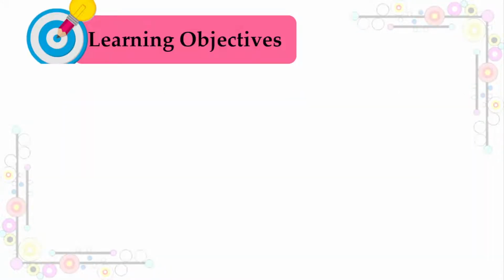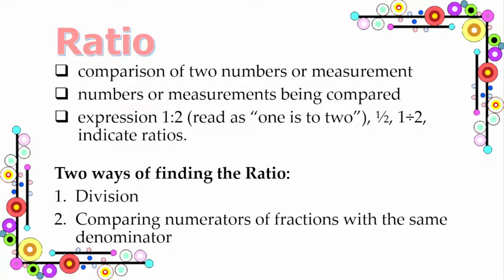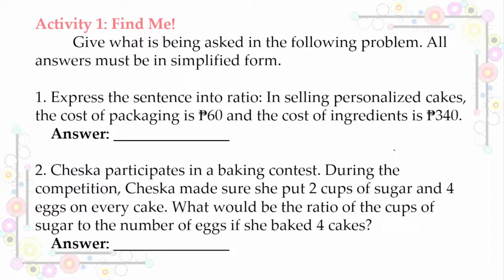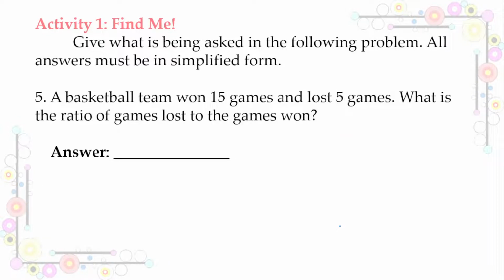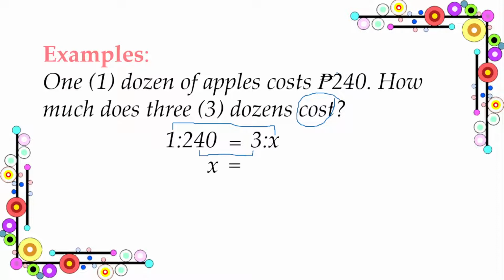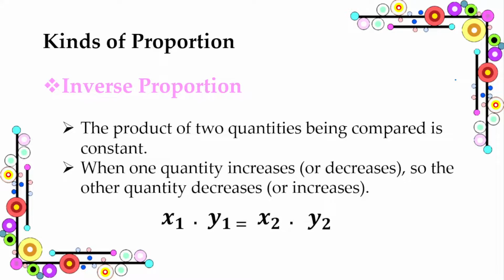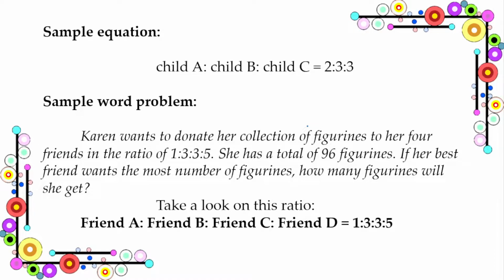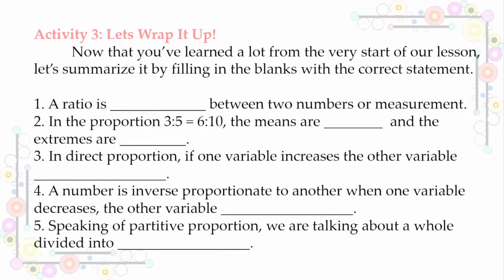Quarter 3 - Module 3 Ratio and Proportion | Business Mathematics | Rhea Mangado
Quarter 3 - Module 3 Ratio and Proportion